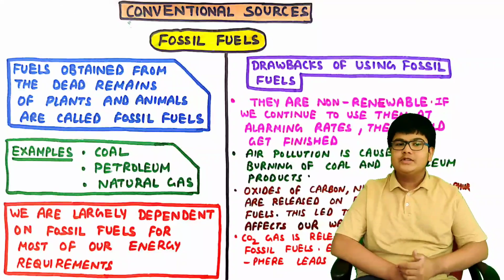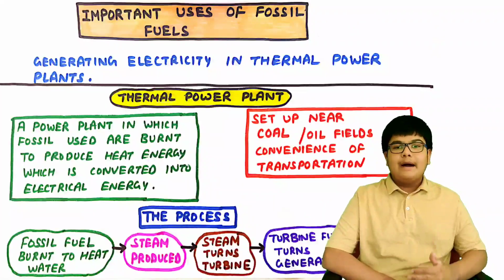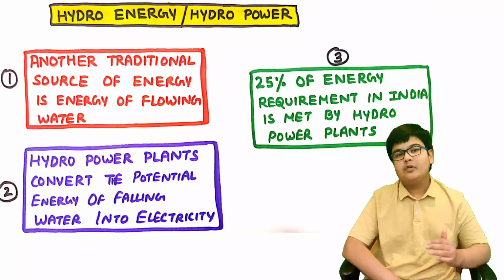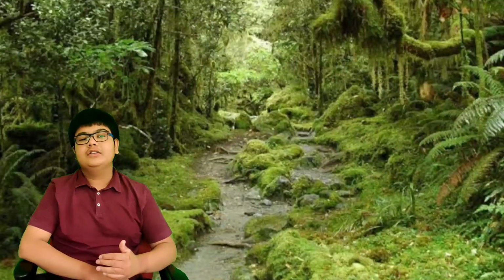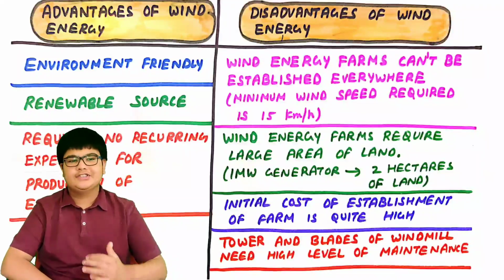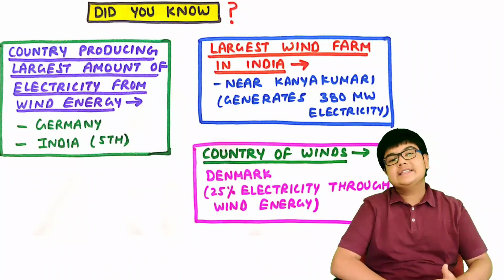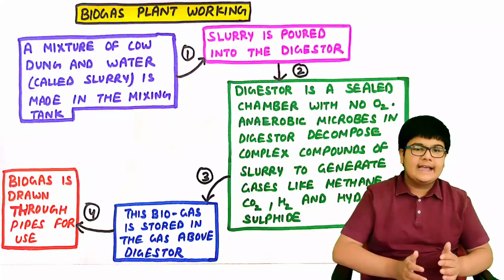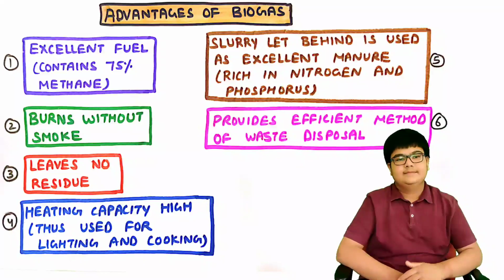Sources of Energy Part 2||Class 10 Science Chapter 14||Conventional Sources of Energy